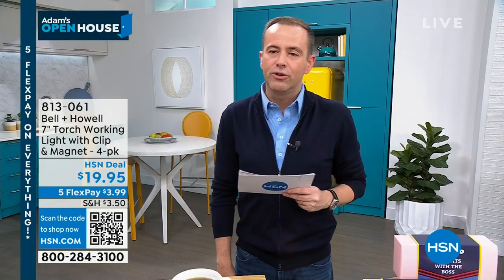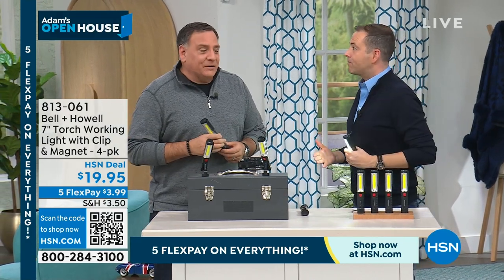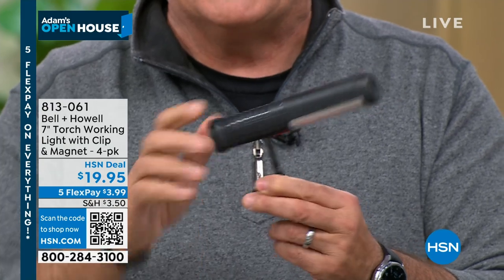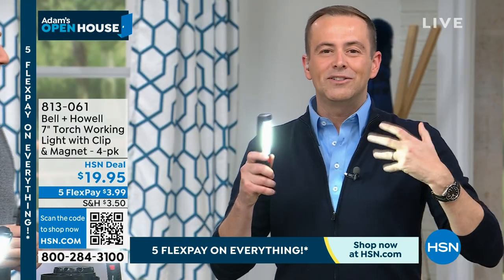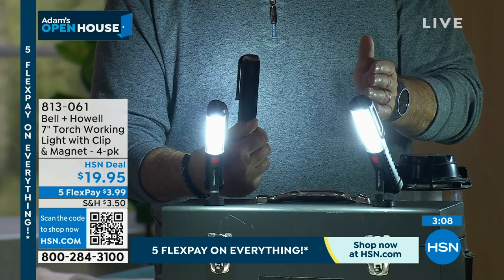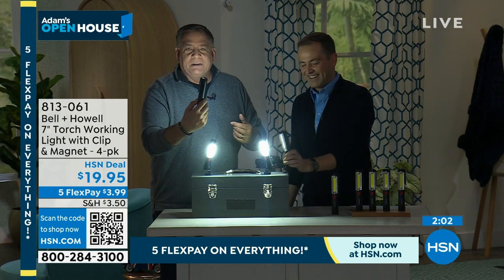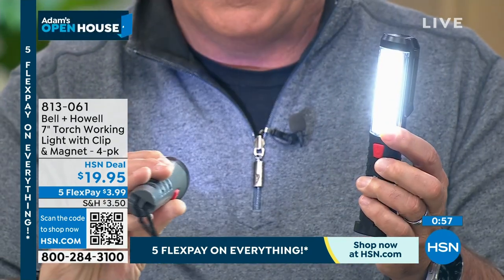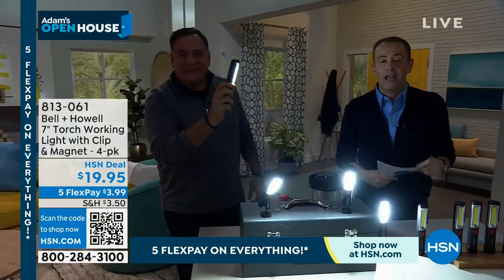Bell + Howell 7" Torch Working Light with Clip Magnet ...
Bell + Howell 7" Torch Working Light with Clip   Magnet  4pack
Whether you're searching for that box of decorations in the attic, checking your oil in the garage or taking a latenight walk with the dog, a good light can be your best friend. Illuminate your work area with this lightweight 7" torch light with super bright COB LED light.

    4 Torch working lights in their own matching box

    Instructions

    Requires 3 AA batteries for each light (not included)